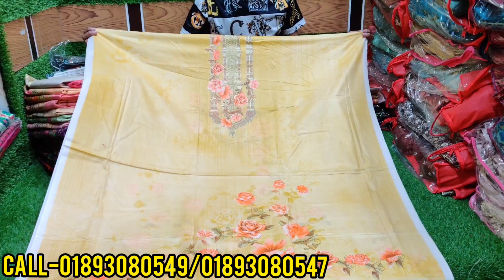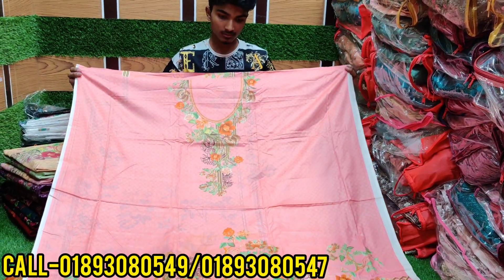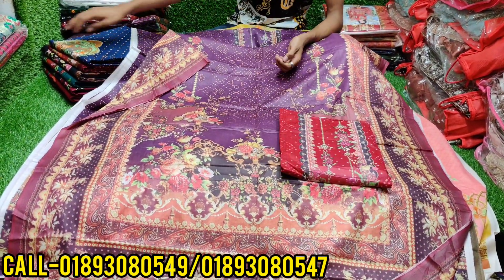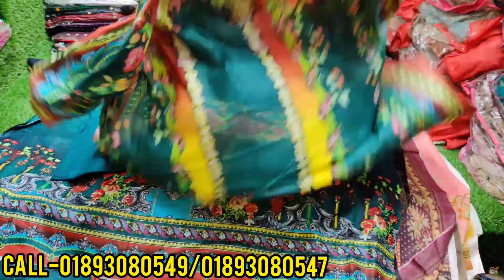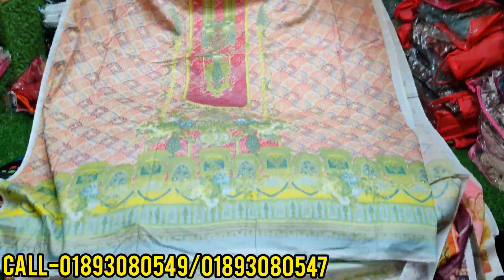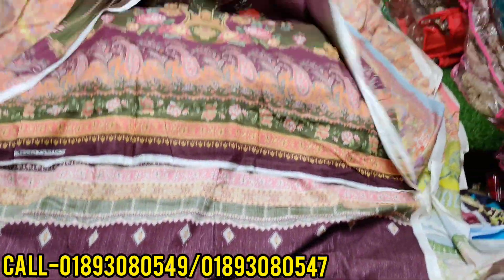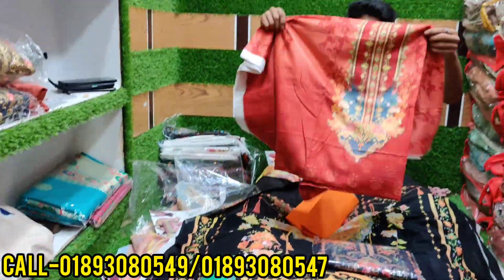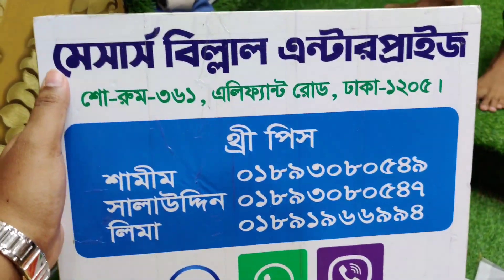কম দামে বেস্ট কোয়ালিটি ডিজিটাল প্রিন্টেড থ্রী-পিছ কিনুন/Low prices digital printed three pieces.